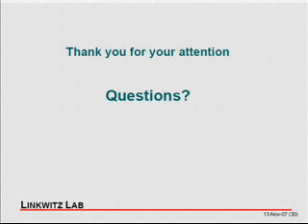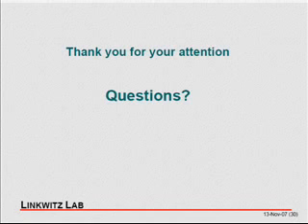Linkwitz AES "Accurate sound reproduction" - Part 8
Presentation by Siegfried Linkwitz on Accurate sound reproduction from two loudspeakers in a living room. AES Section Meeting in London, November 2007.